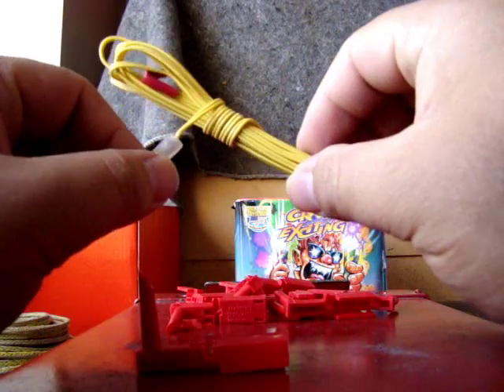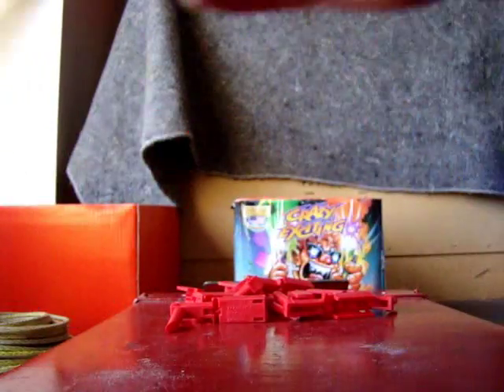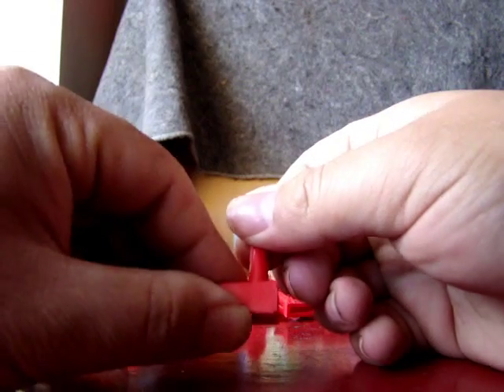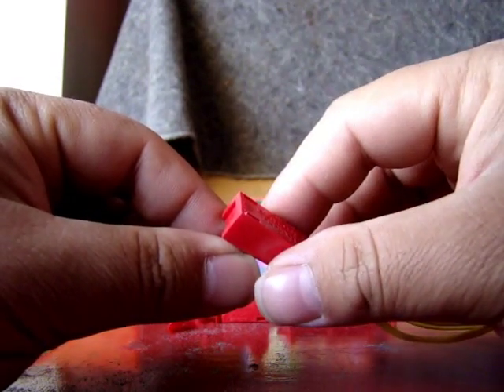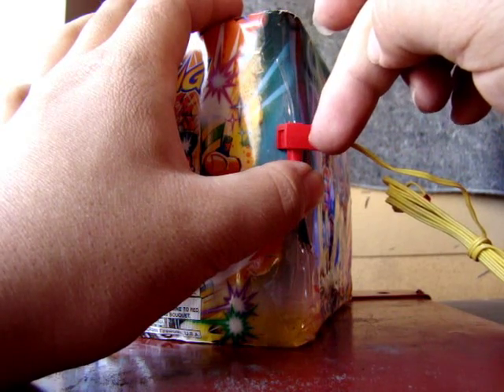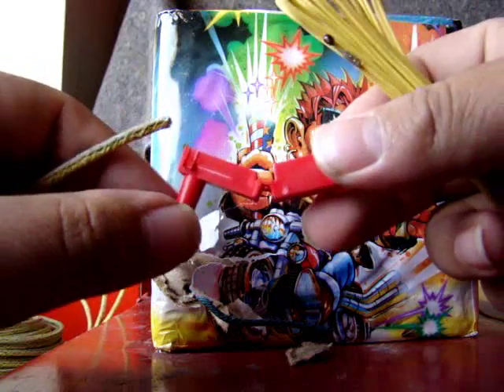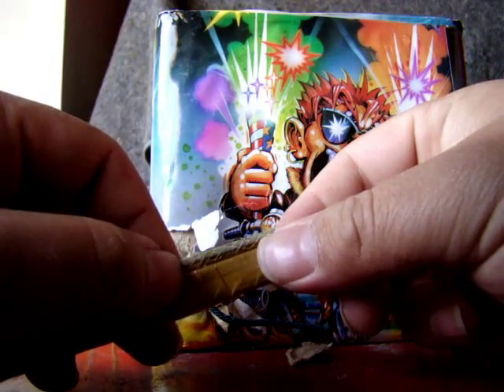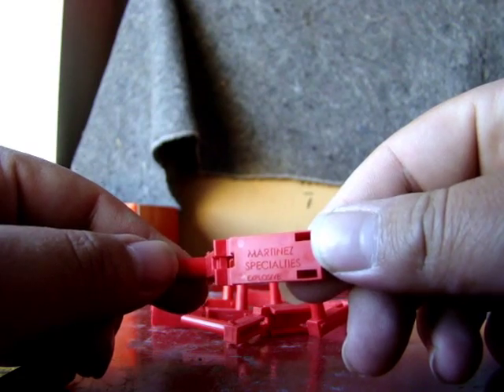MJG Technologies: QuickFire Clip Review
review of the quickfire clip from MJG Technologies.

Special thanks to Jeff Genzel